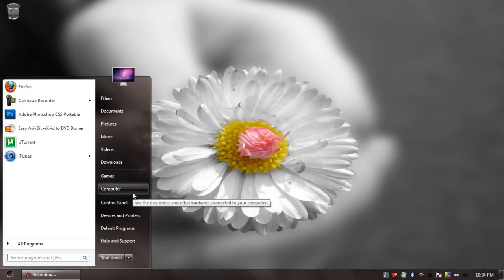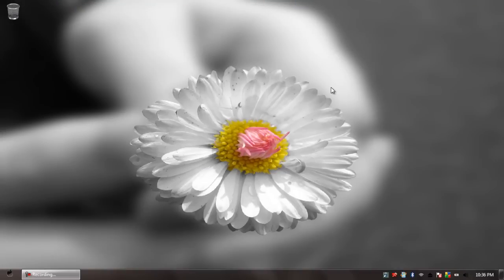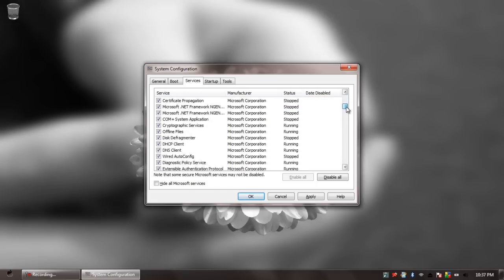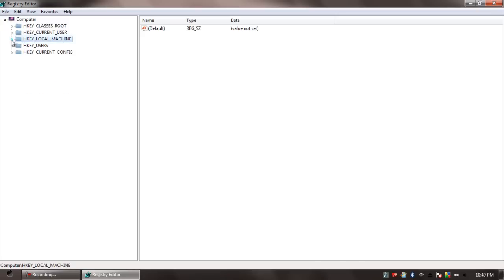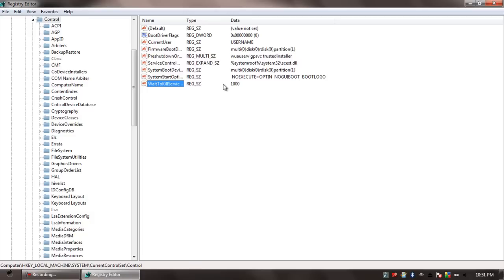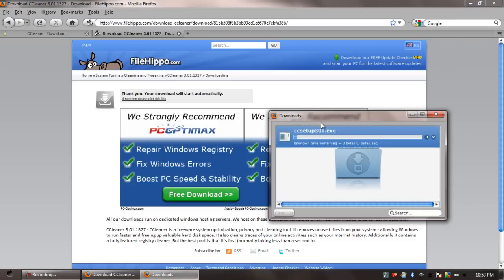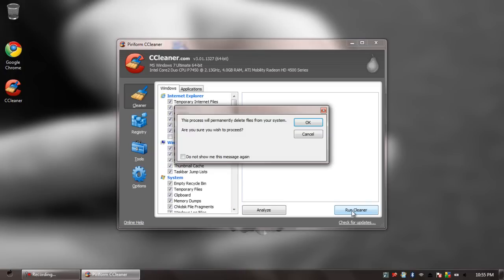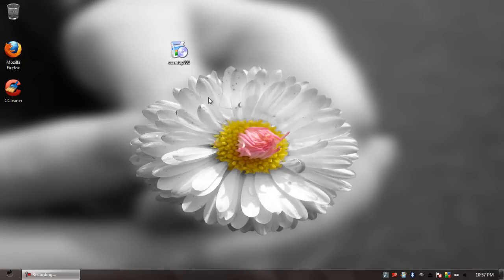How To Speed Up Your Computer - PC TUTORIAL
This Tutorial will show you how to speed up your computer by doing 4 easy things.
1 - Adjusting your page filing size (Virtual Ram)
2 - Increasing Boot Speed by removing the need to load Startup GUI and other unneeded Startup processes
3 - Adjusting he registry to complete tasks quicker
4 - Installing a simple PC cleaner to remove any hidden and temporary files and clean your registry

Guide in text format:
1 - Go to My Computer - System Properties - Advanced System Settings - Advanced - Performance/ Settings - Advanced - Virtual Memory/ Change
Then un-tick the box that says automatically manage page filing size for all drives.
Then click on custom size and change both initial size and maximum size to either 4000 (32bit os) or 8000 (64bit os).

2 - Start Menu - Run /type "msconfig" and hit enter
go to Boot and select "No GUI Boot"
go to Startup and deselect anything that you don't need to run on system startup

3- (Follow the video, cus i couldn't be bothered typing this one)

and install, then run the cleaner and the registry cleaner (as seen in the video)